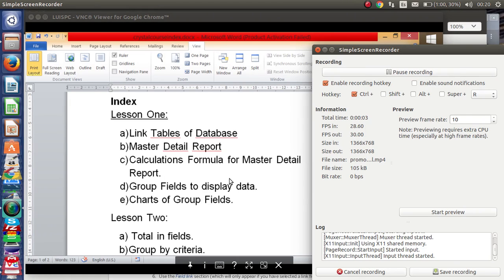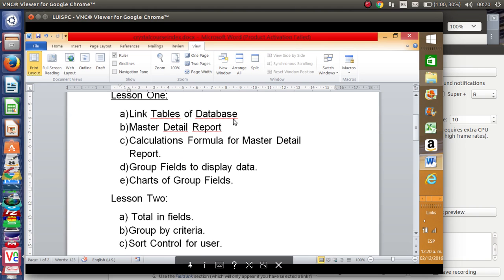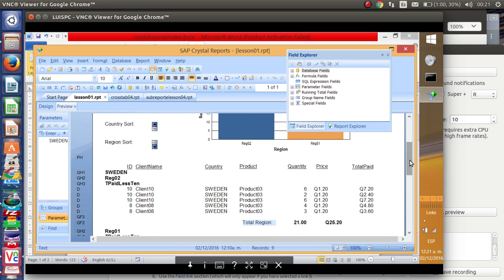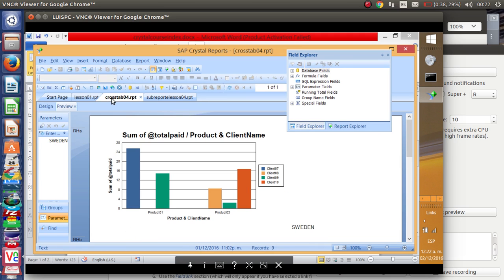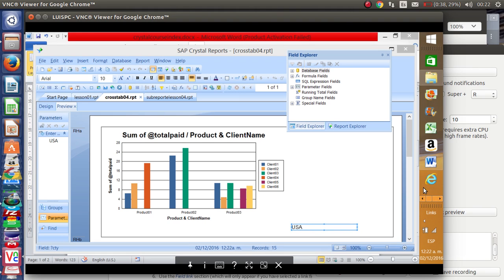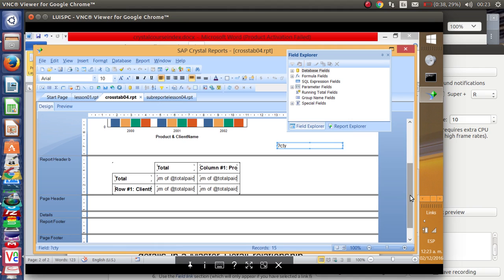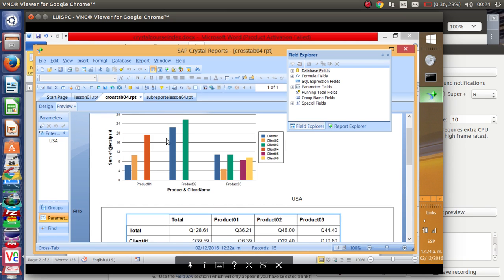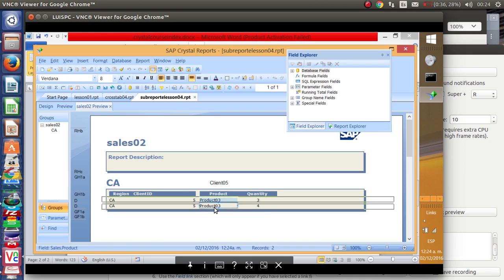SAP Crystal Reports:Master-Detail,Cross-Tab,Sub-Reports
Crystal Reports is owned by SAP. But it can be used to generate reports for any kind of database and Enterprise Resource Planning. This course is intended for all of those developers, programmers and system analysts that provides information and Business Intelligence for the strategic Management. Master Detail reports to represent the clients and products sold to each one. Drill down data from general information to specific data can be done by Sub-Reports.